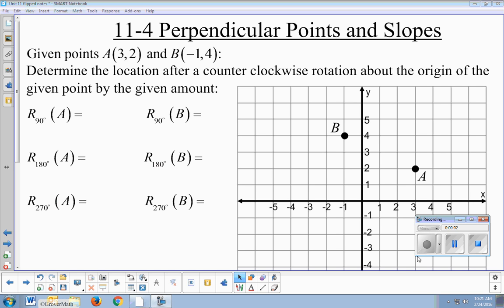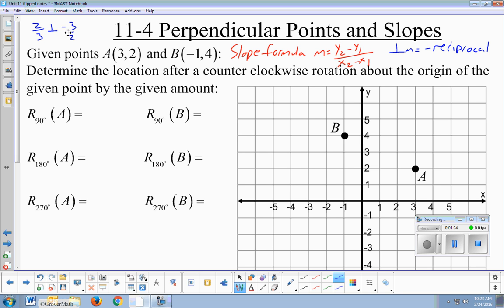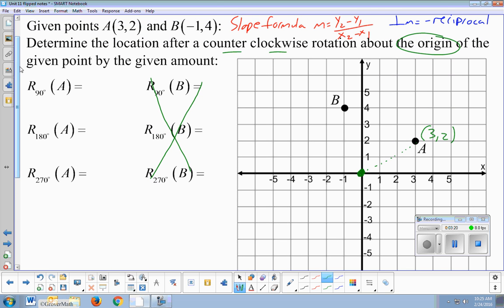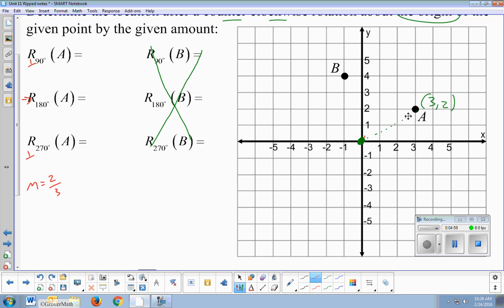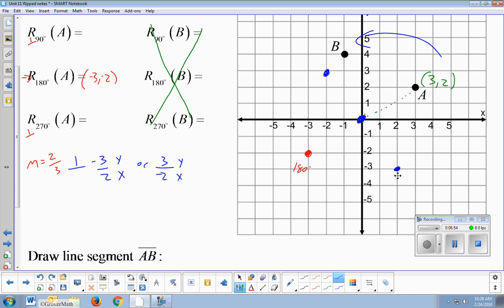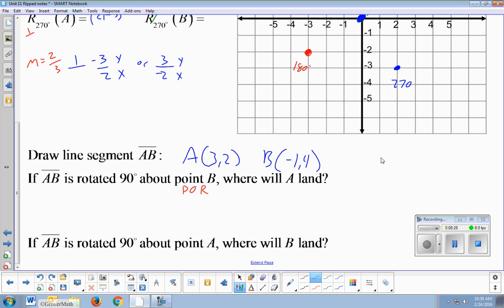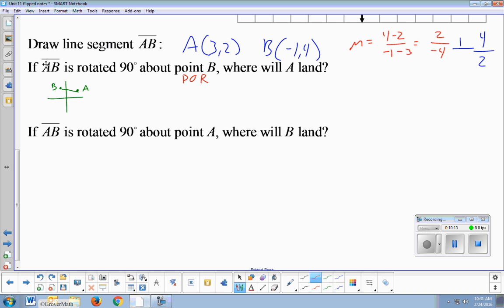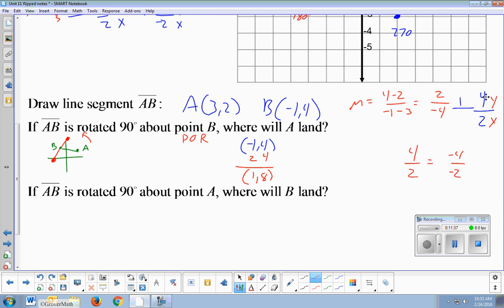11 - 3 Perpendicular Points and Slopes